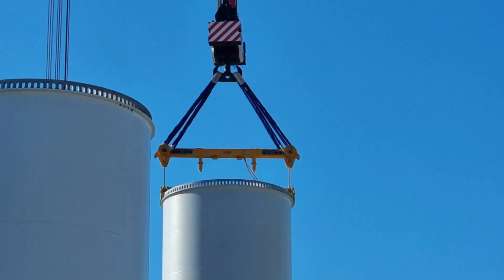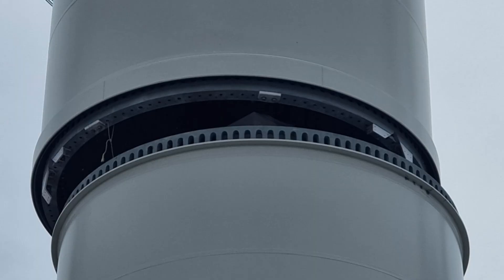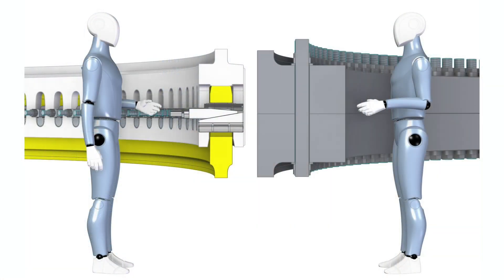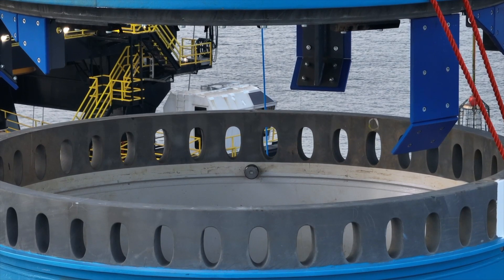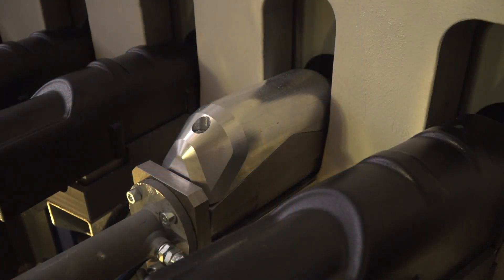C1 Connections: The Innovative Wind Turbine Foundation Interface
In this Uptime Spotlight, Joel Saxum discusses the C1 Wedge Connection with Managing Director of C1 Connections, Jasper Winkes. They explore how this innovative wind turbine foundation interface addresses challenges in the expanding offshore wind industry, especially for larger turbines. The design benefits include structural enhancements, faster installation, lower maintenance needs, and possible cost savings for both offshore and onshore wind projects.

00:00 Introduction to the Uptime Wind Energy Podcast
00:51 Challenges with Traditional L Flange Connections
04:33 Innovative C1 Wedge Connection Technology
06:16 Safety and Efficiency Improvements
08:11 Comparing Subsea Oil and Gas Connections
09:35 Investment and Installation Benefits
10:14 Reduction of LCOE
11:06 Maintenance and Certification
12:27 Engineering and Structural Benefits
14:03 Origins and Development of C1 Wedge Connection
15:20 Future Prospects and Applications
16:18 Contact and Onshore Applications
17:28 Conclusion and Final Thoughts